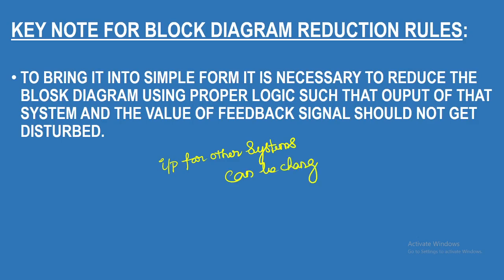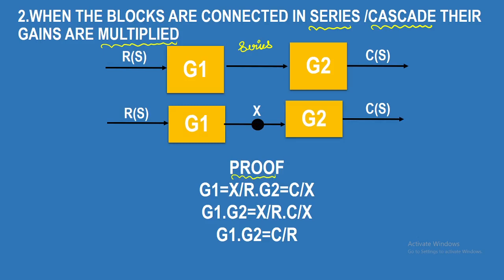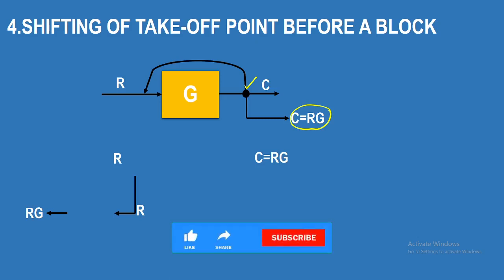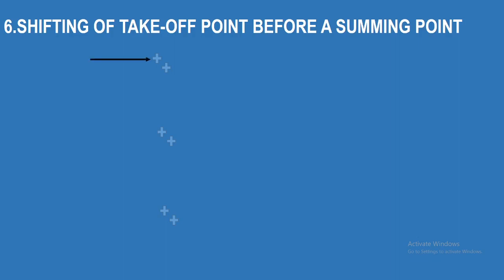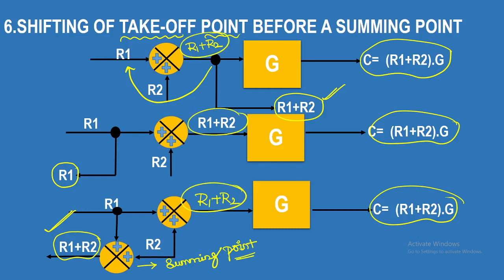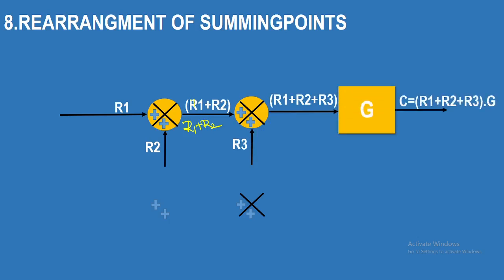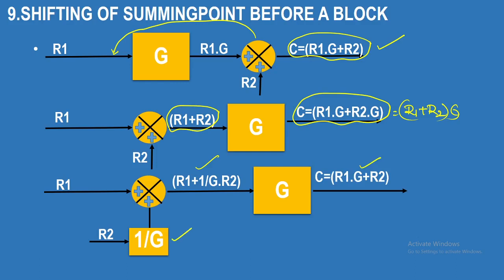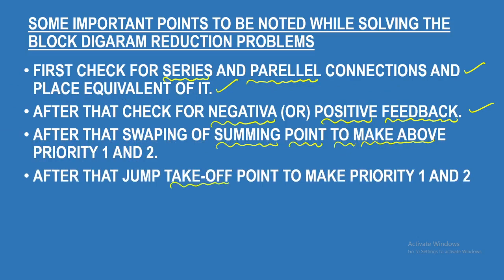CONTROL SYSTEMS//BLOCK DIAGRAM REDUCTION RULES AND KEYNOTES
IN THIS VIDEO YOU ARE GOING TO LEARN ABOUT BLOCK DIAGRAM REDUCTION RULES AND KEYNOTES